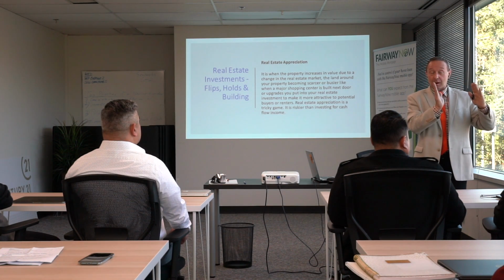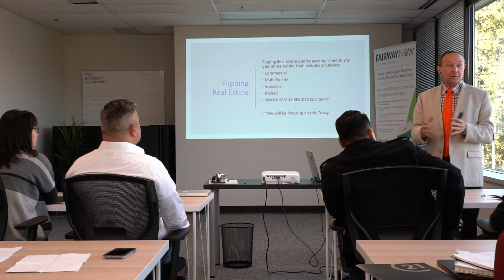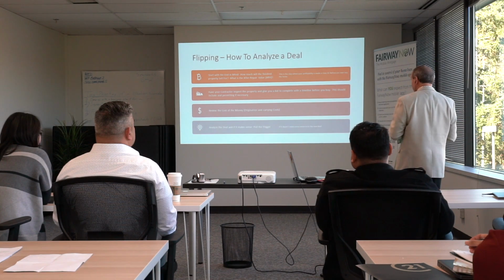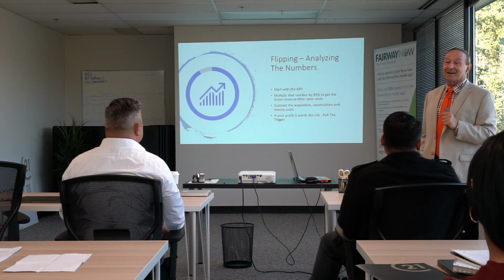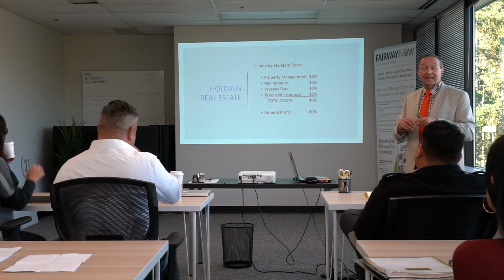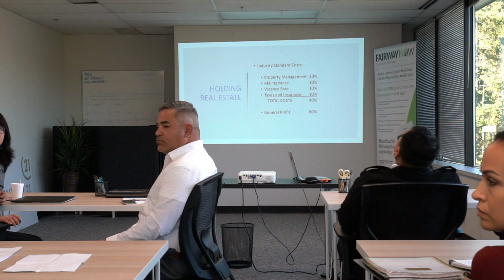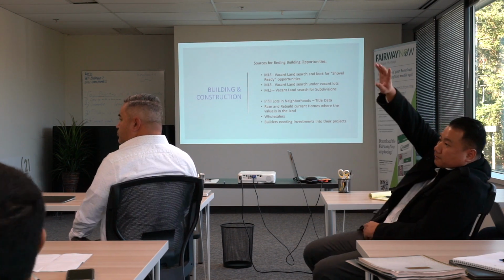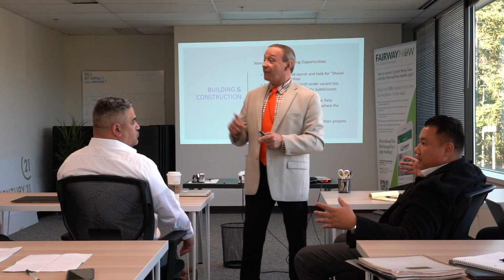Real Estate Investing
Ronnie Hale walks us through the many ways to get into Real Estate Investing. Enjoy!